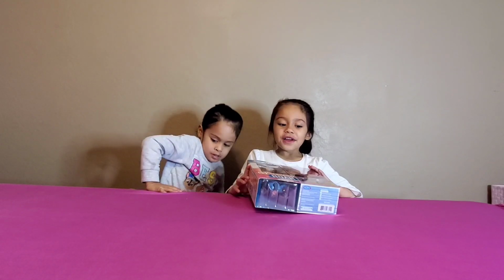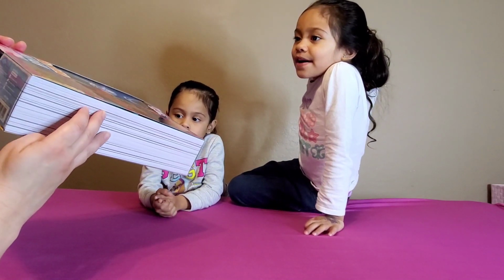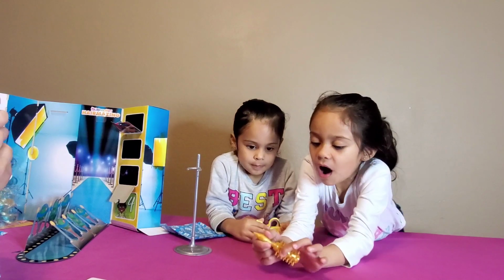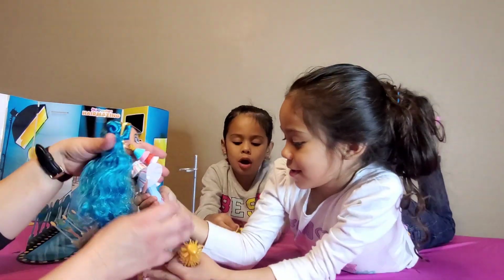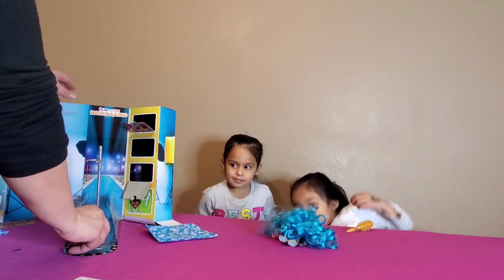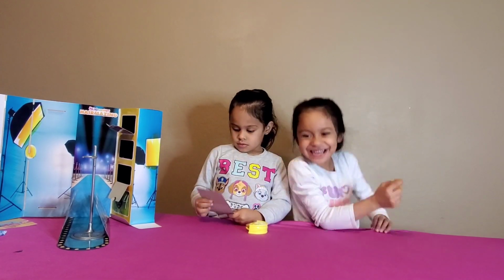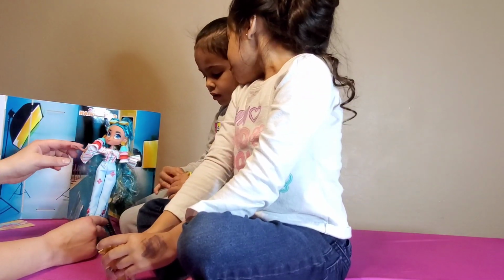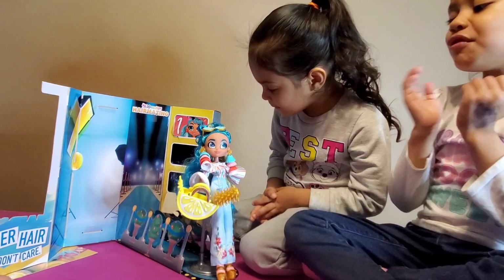Hairdorables Hairmazing Noah Fashion Doll | Toyreview!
Bigger hair?still don?t care! Meet the ALL NEW Hairdorables with even ?Bigger Hair, Still Don?t Care? attitude! Not only have they grown up, they?ve glow?d up - the Hairmazing crew is giving you UltimateSquadGoals with gram-worthy outfits and the most amazing hair ever! Noah is a trendsetter with an exciting new look this Spring. Vogue enough for their own Hairmazing magazine cover, the Hairdorables besties are striking new poses and their looks are Hairmazing! Each of the fabulous and fully articulated Hairdorables Hairmazing Fashion Dolls stand 10.5 inches tall and are a must have for any season. Open the cover and unbox the season?s hottest accessories to complete Noah?s look. There are six surprises included in four surprise compartments. The box even doubles as a runway for Noah and besties to make their biggest fashion debut in each of their unique styles. Look for all the Hairdorables Hairmazing Fashion Dolls, including Bella, Noah, Willow, Harmony, Kali, and Dee Dee. Ages 3+
Hairdorables BFFs Strike New Poses with Hairdorables Hairmazing Fashion Doll.
New trendsetting looks.

Six surprises inside!
Look for all the Hairdorables Hairmazing Fashion Dolls, including Bella, Noah, Willow, Harmony, Kali, and Dee Dee.
Ages 3+